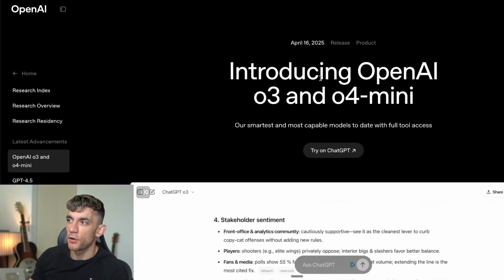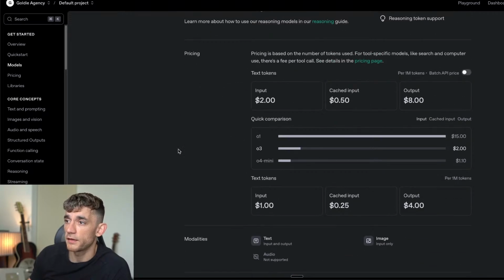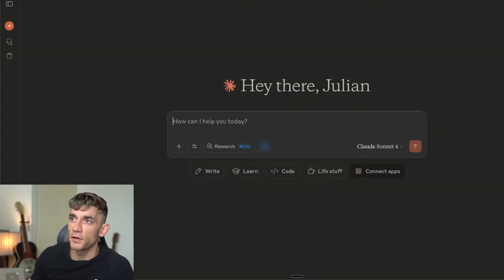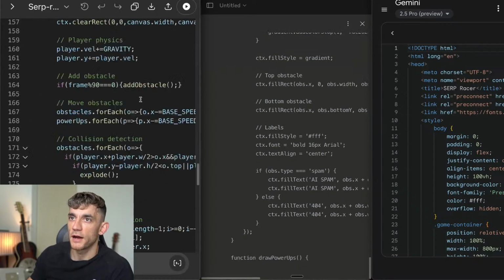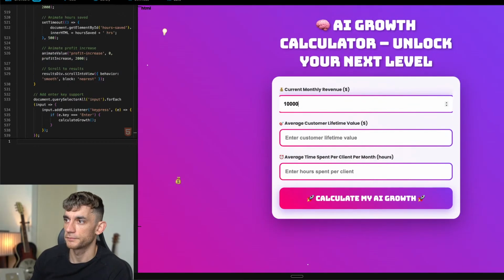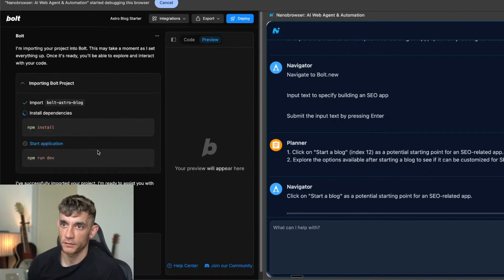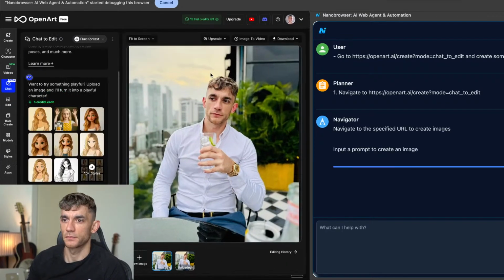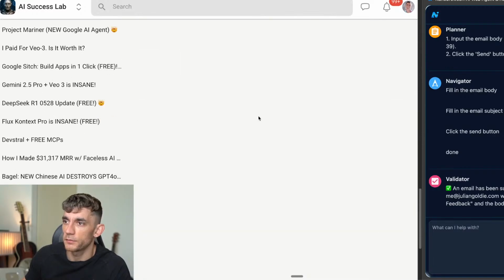🚨 BREAKING: NEW ChatGPT O3 Pro Update Just Dropped…